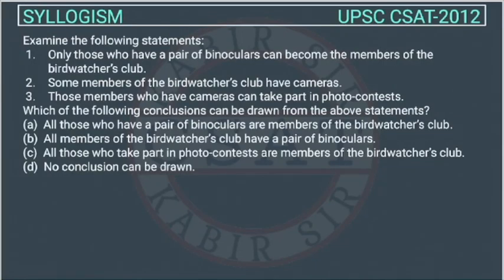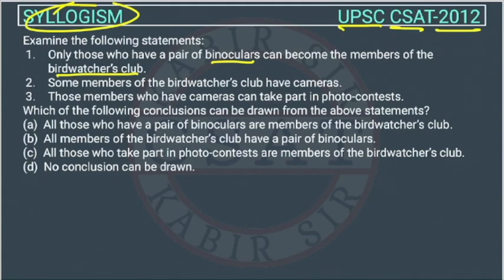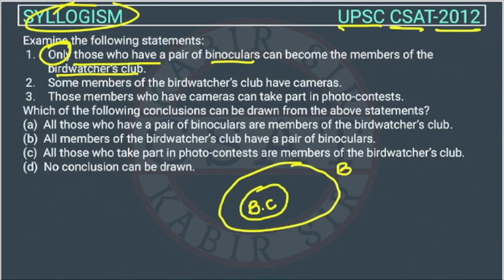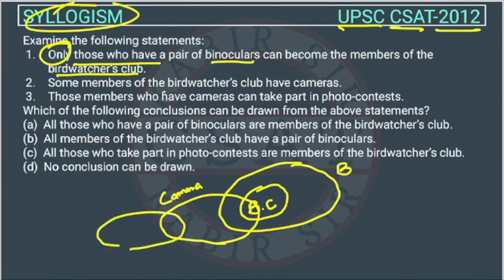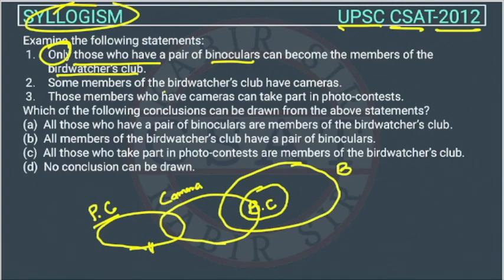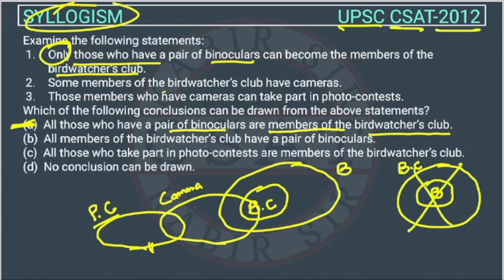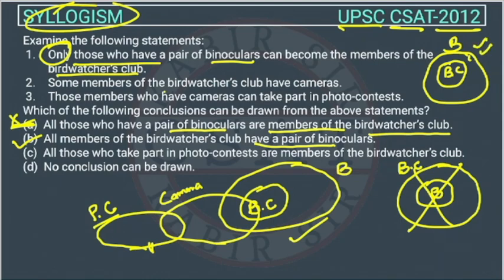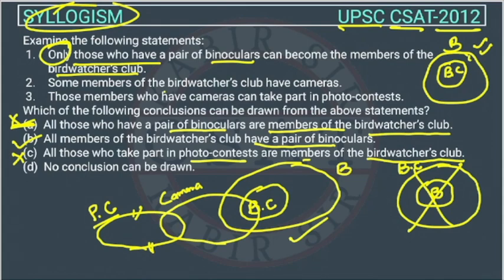2012 CSAT Syllogism, PYQ Topic wise, Only those who have a pair of binoculars can become the members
Examine the following statements:
Only those who have a pair of binoculars can become the members of the birdwatcher’s club.
Some members of the birdwatcher’s club have cameras.
Those members who have cameras can take part in photo-contests.
Which of the following conclusions can be drawn from the above statements?

2020 csat paper solved
2020 csat paper
2018 csat solved paper
2017 csat paper
2020 csat question paper
2019 csat paper upsc
2020 csat upsc question paper
2019 csat paper solution
upsc prelims csat question paper with answers
csat aptitude

2012 csat question paper
2015 csat paper
2019 csat paper
csat byju's
2020 upsc csat question paper